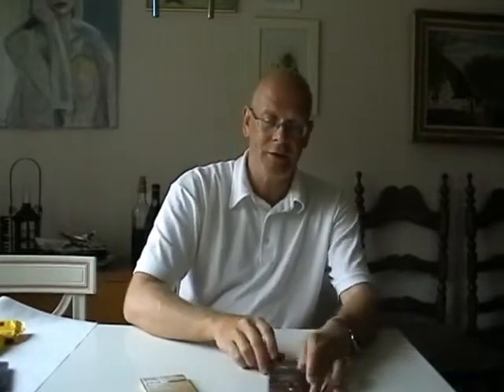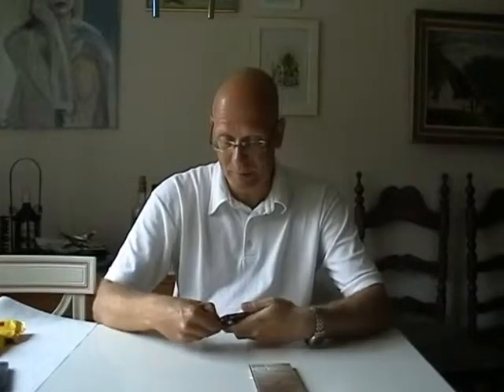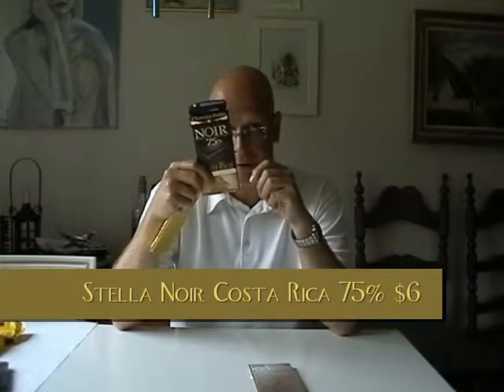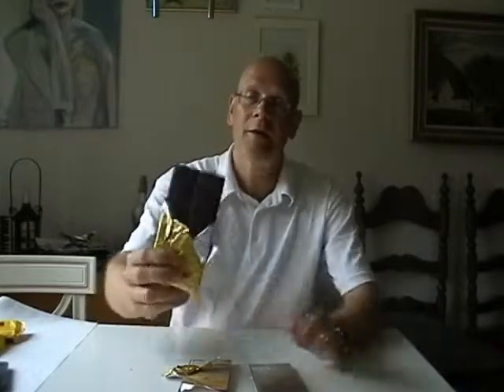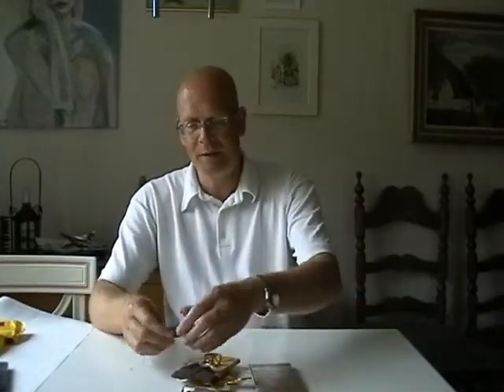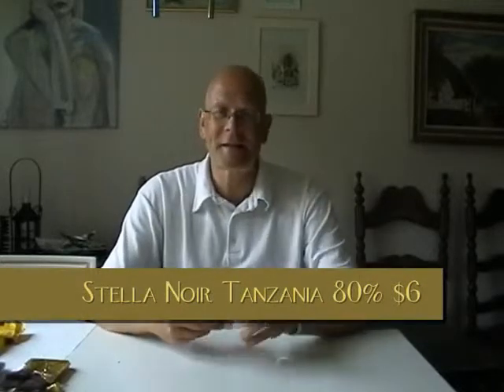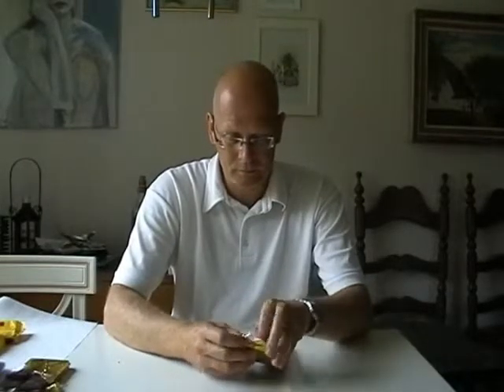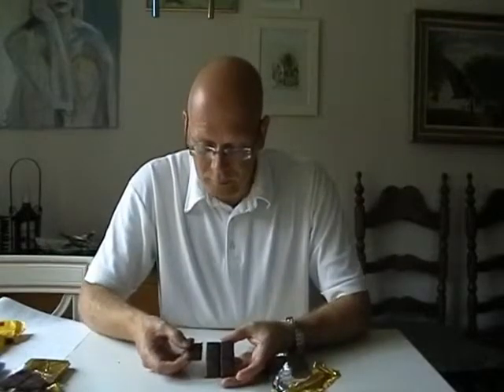ChocolateTV episode 067